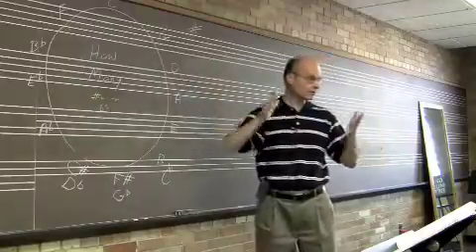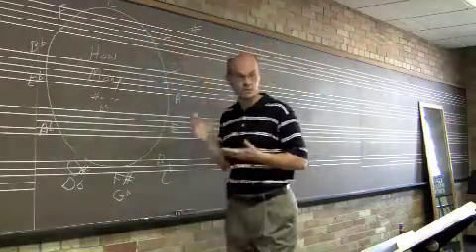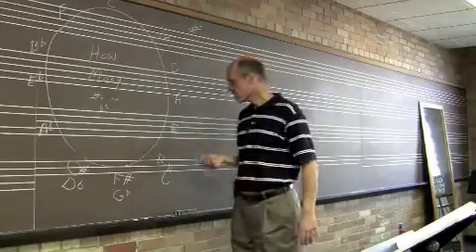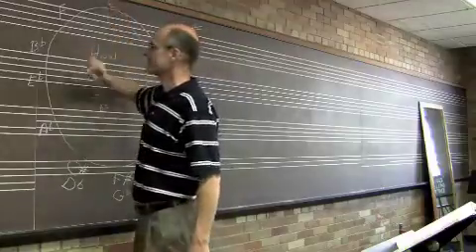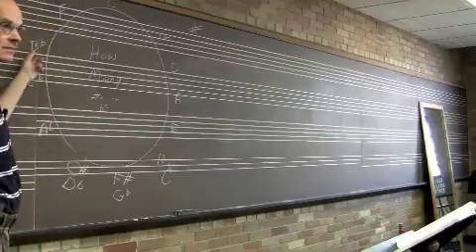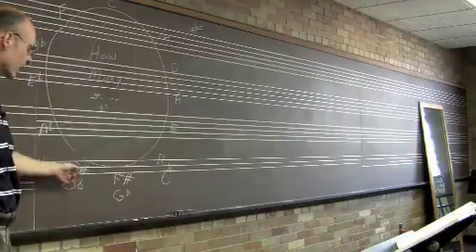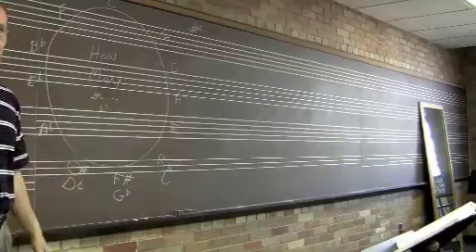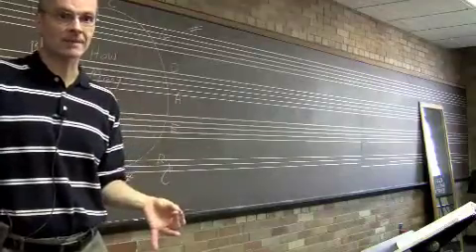Circle of Fifths part 2 Small